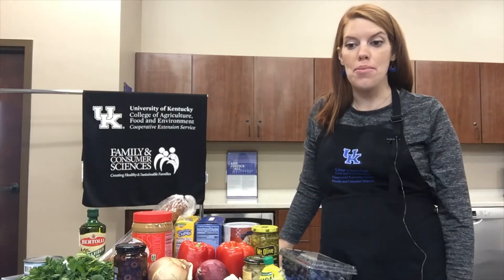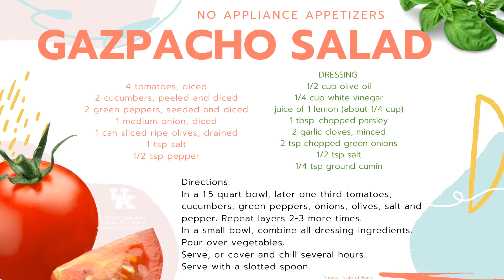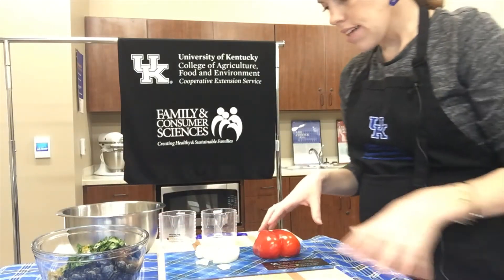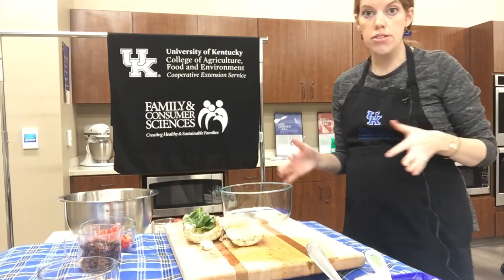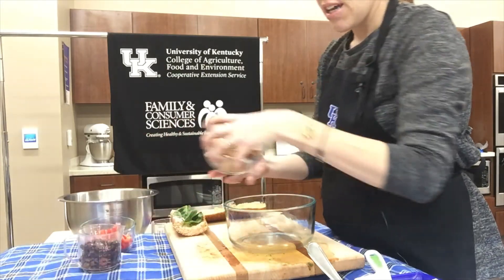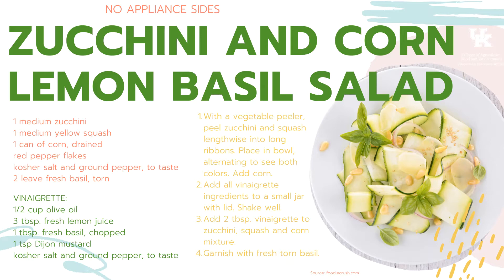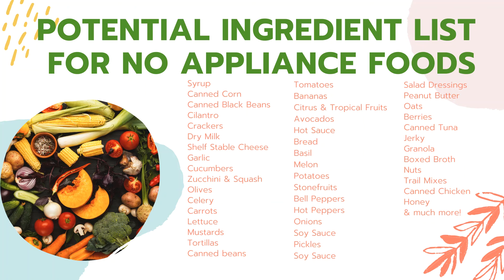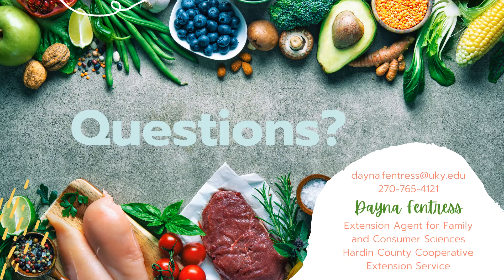No Appliance Meals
Dayna Parrett, our County Extension Agent for Family & Consumer Services, will present cooking tips and recipes for the Christmas season that require no appliances!